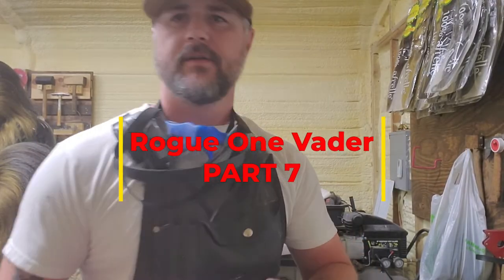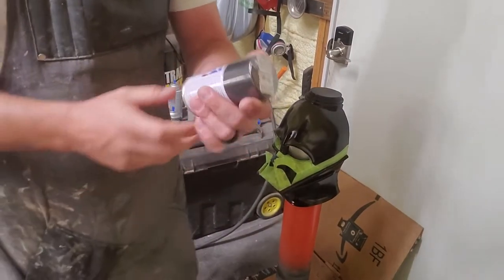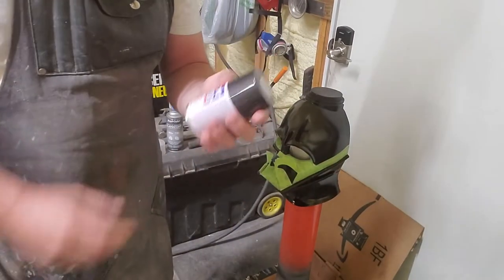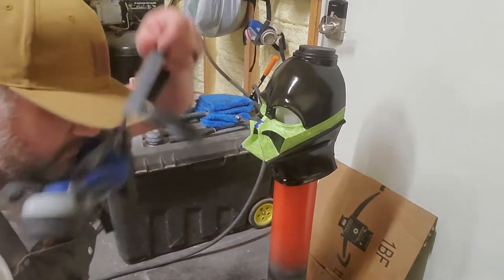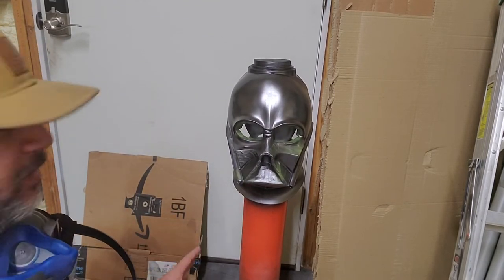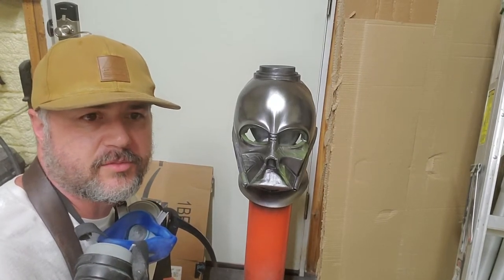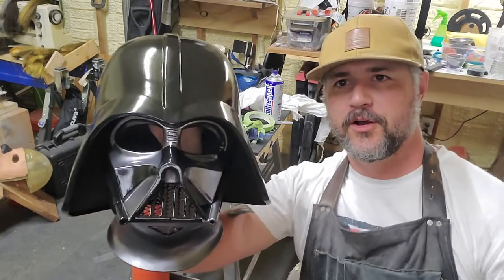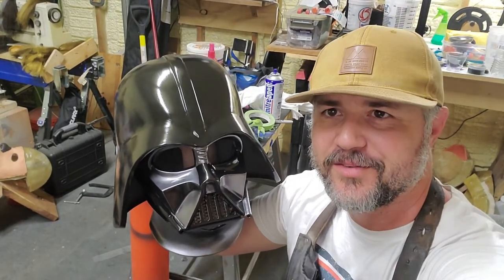Part 7. Star Wars 3d Printed Rogue One Darth Vader Costume Build....GUNMETAL ON V1 HELMET!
Part 7:  Painting the Version 1 helmet with Tamaya TS-38 gunmetal.

After finishing the Death Trooper build I decided that I wanted to build a Vader for my friend.  I've heard many people say that it's a really expensive build.  So, let's just see.  I'm going to make everything that I can on this Rogue One Vader build and bring you along with me.  Hope you enjoy it!

Stick Fast CA Glue

CA Glue Accelerator

PLA Filament

Sunlu S8 3d printer

All music is free for use under the Creative Common License and can be found at freemusicarchive.org